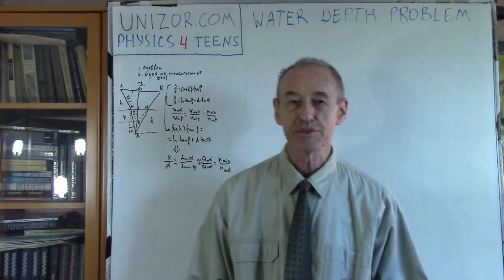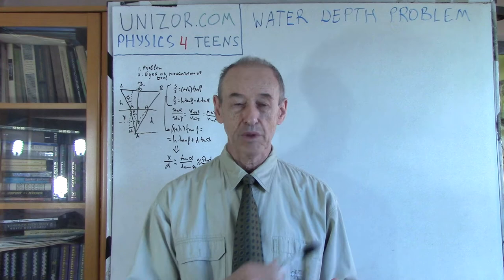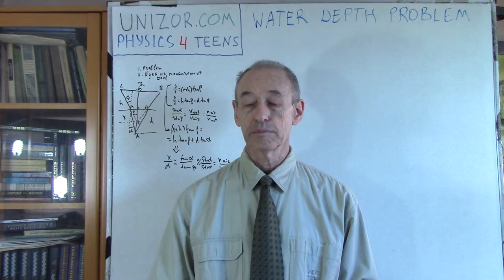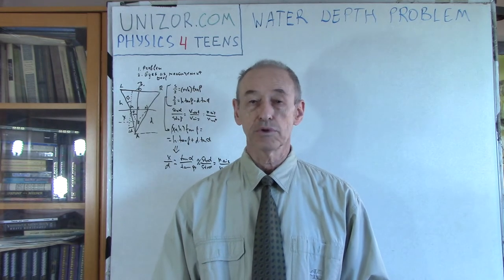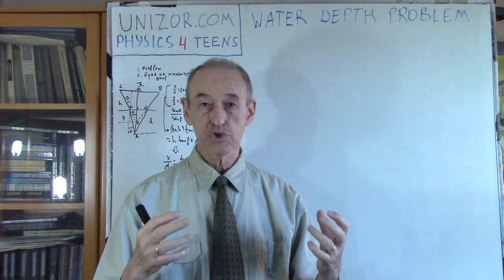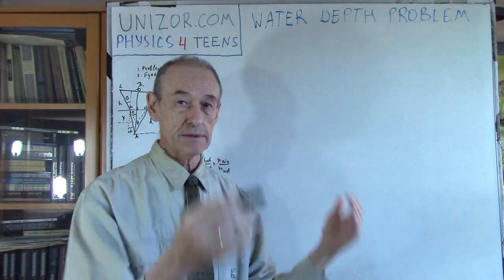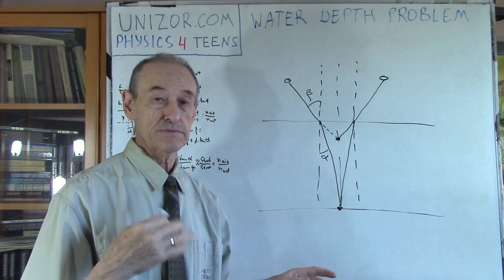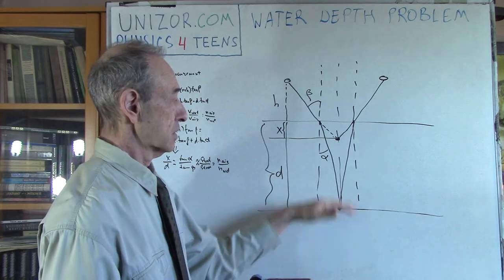Water Depth: UNIZOR.COM - Physics4Teens - Waves - Phenomena of Light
Water Depth Problem

If we look at some object at the bottom of a water from above, it looks closer than it really is.
Why?

Consider the process of measuring a distance to an object by looking at it. We feel that the object is closer, if we have to move the pupils of our eyes closer to each other pointing to an object using muscles that move our eyes. Another group of muscles make the lenses of our eyes more curved to focus the image on the retina at the back of the eyes, where optic nerves are ending.

The intensity with which our muscles work to focus on an object is somehow translated in the brain into a feeling of the distance the object is located at. Greater intensity of eye muscles contraction corresponds to a shorter distance to an object of interest.

Consider now what happens when we look at some object on the bottom of the water from above the water viewpoint.